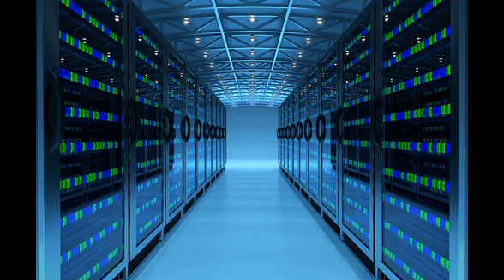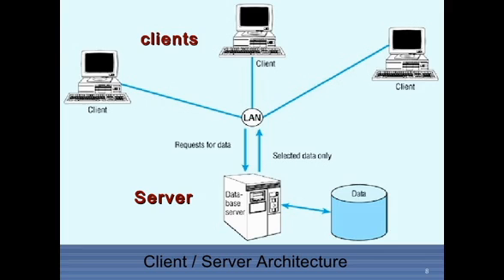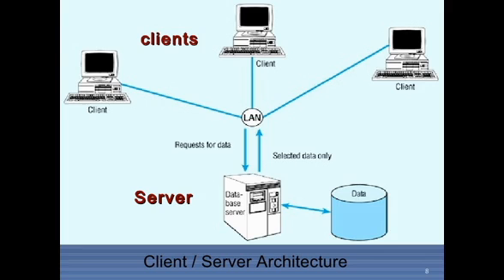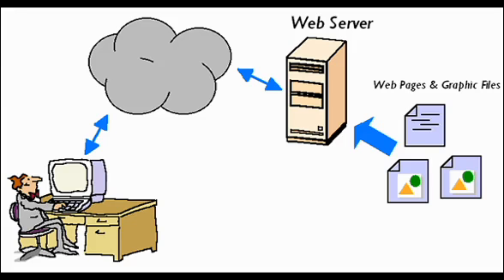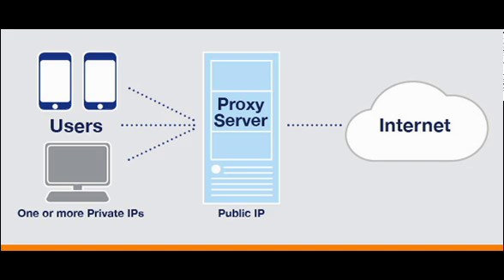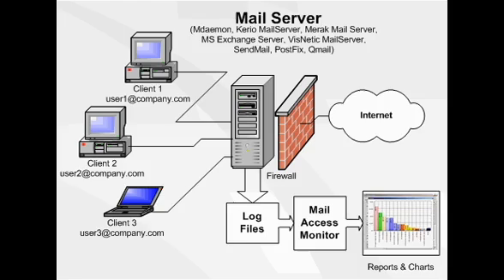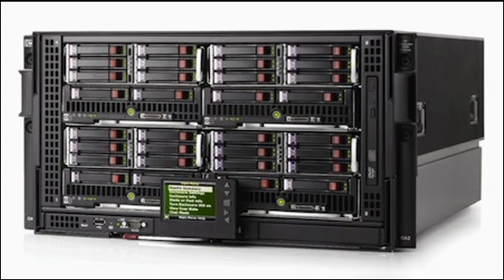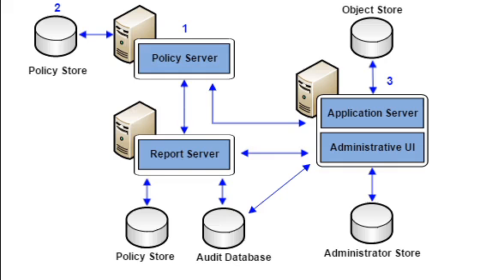What is Server & Their types ?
Here we tell you the server Detail topic